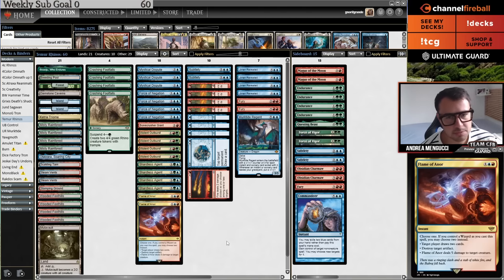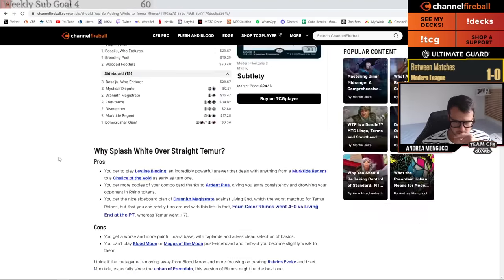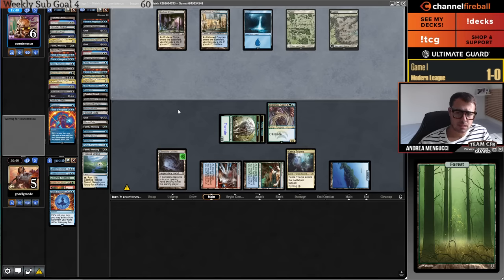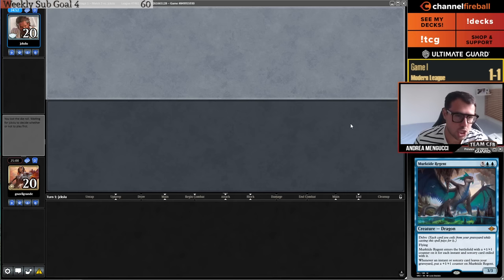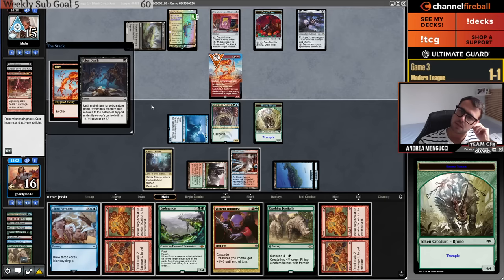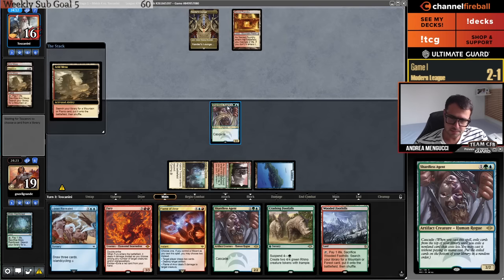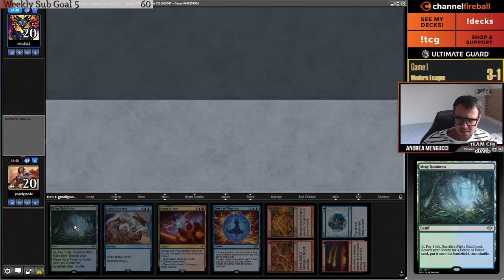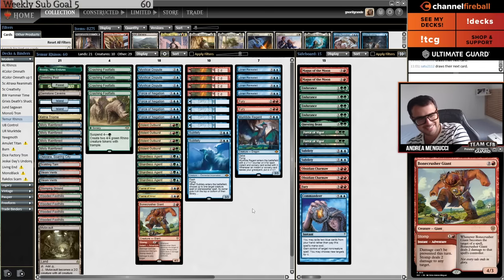Flame of Anor is great in Temur Rhinos! | Modern | MTGO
Time Stamps:
0:00 Intro
3:32 Round1 VS Burn
13:34 Round 2 VS Goryo Blink
40:32 Round 3 VS Rakdos Scam
1:03:18 Round 4 VS 4C Creativity
1:20:40 Round 5 VS Goryo Blink

4 Shardless Agent
2 Subtlety
2 Fury
1 Murktide Regent
1 Bonecrusher Giant
4 Lorien Revealed
4 Crashing Footfalls
4 Violent Outburst
4 Force of Negation
4 Fire // Ice
4 Dead // Gone
3 Mystical Dispute
2 Flame of Anor
4 Wooded Foothills
4 Misty Rainforest
2 Steam Vents
2 Island
1 Stomping Ground
1 Scalding Tarn
1 Otawara, Soaring City
1 Mutavault
1 Ketria Triome
1 Gemstone Caverns
1 Forest
1 Breeding Pool
1 Boseiju, Who Endures

4 Endurance
2 Subtlety
2 Obsidian Charmaw
2 Magus of the Moon
2 Force of Vigor
1 Questing Beast
1 Fury
1 Commandeer